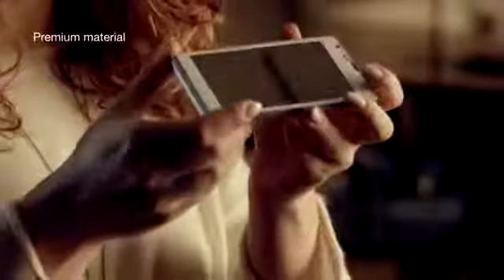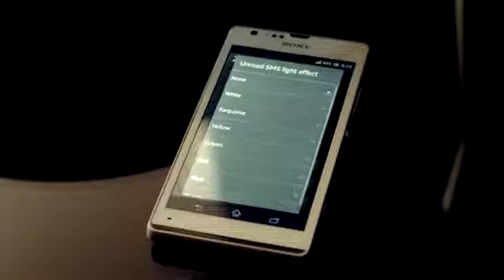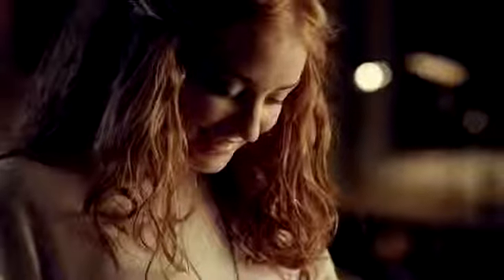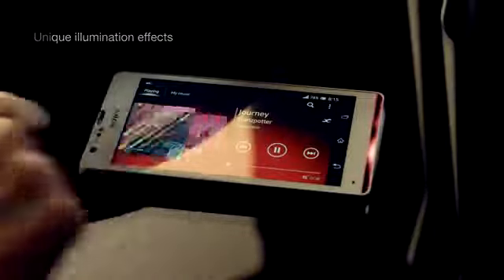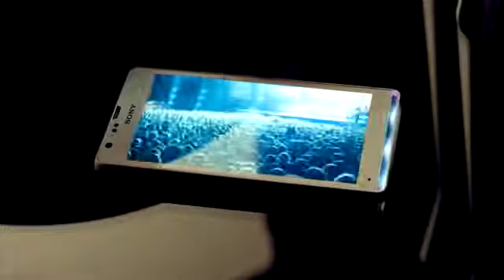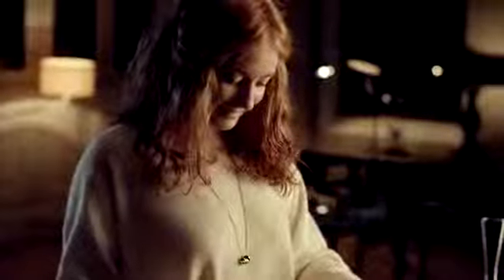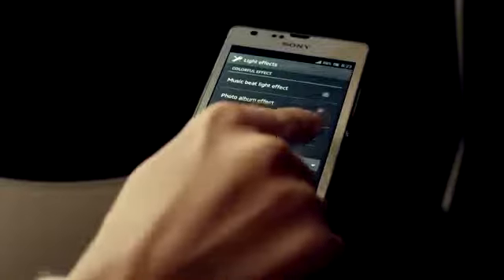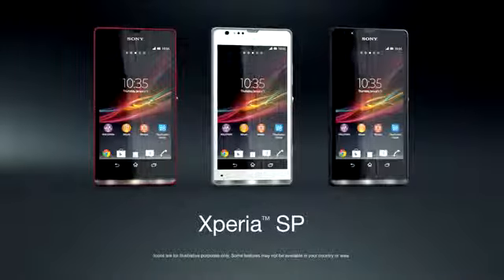Xperia™ SP - Personalise your phone with customisable illuminations